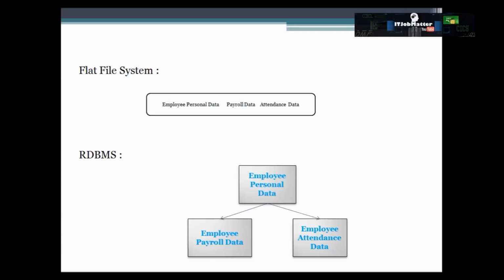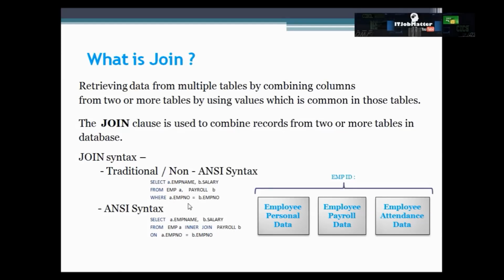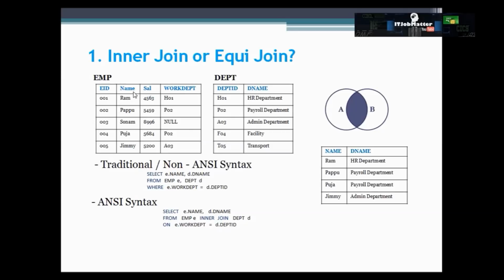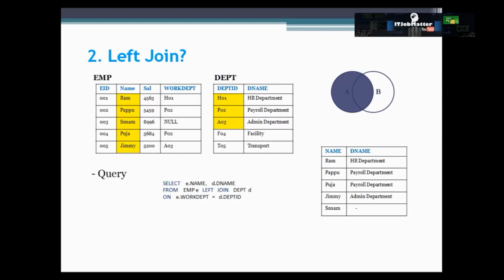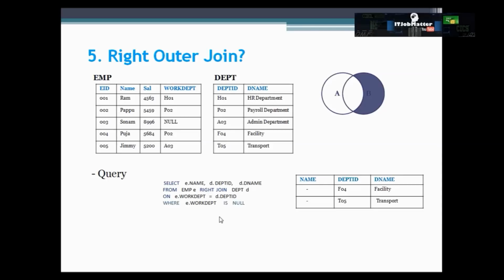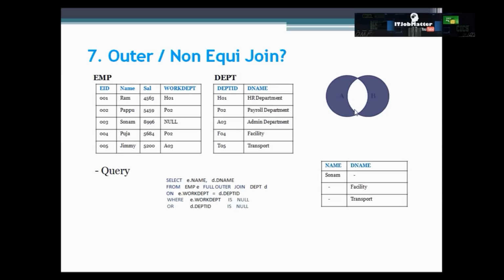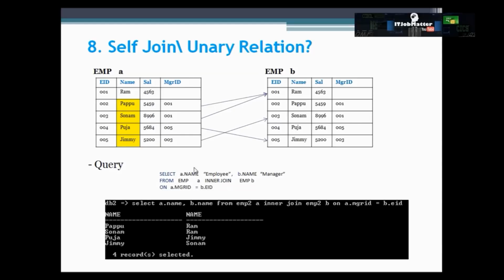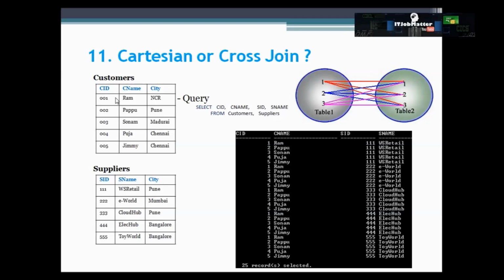Inner, Outer, Right, Left, Full, Union, Union All, Cross Join in DB2 - Tutorial - Job Training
In this video, I have tried to explain JOIN Operation in DB2  and it’s different type.  I have tried explaining Inner Join, Outer Join, Left Join, Right Join, Full Join, Equi Join, Non-Equi Join, Full Outer Join, UNION, UNION All, and Cross Join.
I request if you have not subscribed to this channel, please do subscribe to this channel and Click on BELL Icon to get immediate notification as soon as I upload new videos. If you have any suggestion or doubt regarding this video, please post it in the Youtube comment section below and I will try to improve and include it in my next video.

If you have any suggestion, Please do share it in Comment section or Facebook page of ITJOBMATTER -